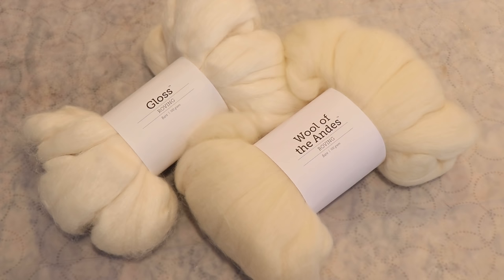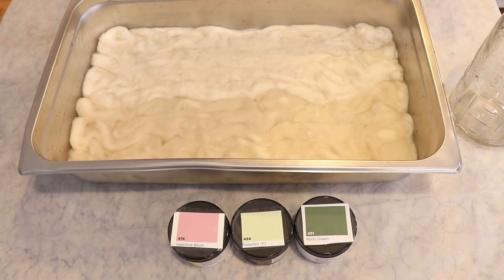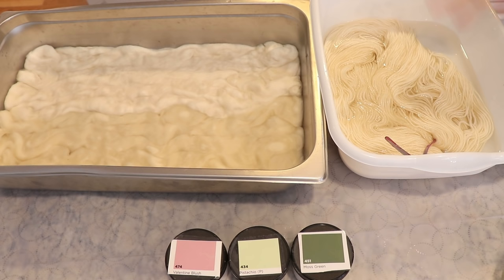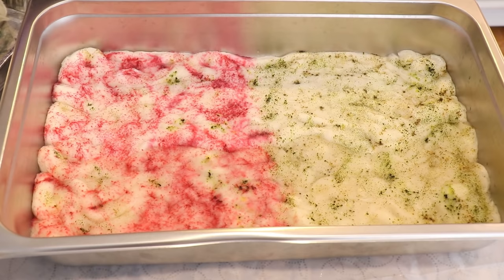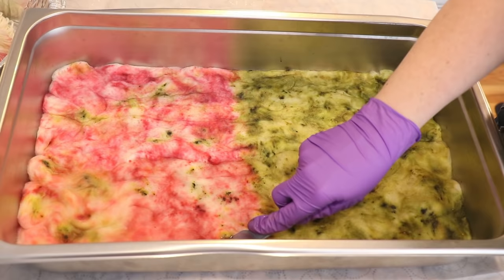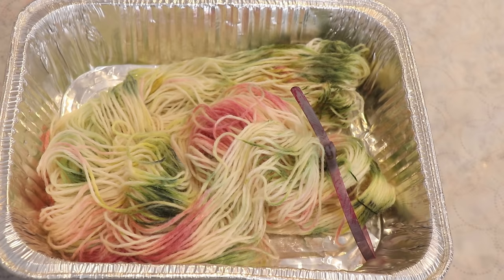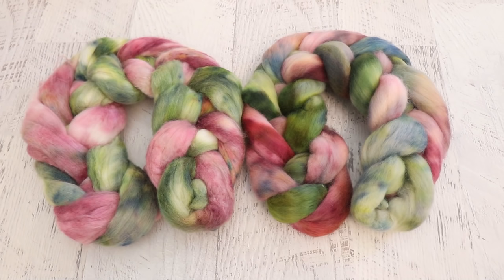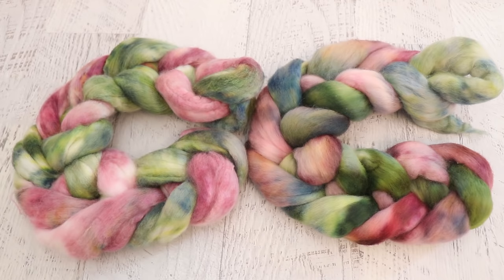Dyepot Weekly #349- Applying Dry Dye to Roving; Gloss (Merino/Silk) vs WOTA (Peruvian Highland Wool)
Thank you, Stephanie Gruss, for being my Lab Partner today!  Pick a video for me to edit and become a Last Minute Dyepot Weekly Lab Partner

VIDEO CONTENTS:
[0:00] Introduction
[1:36] My Hypothesis
[2:03] The dyebath setup
300 g of fiber in the steam pan + 8 cups of water + 4 T white vinegar
presoak for 30 min - 1 hour
[4:37] The dye colors
Dharma Acid Dyes in Valentine Blush, Pistachio, and Moss Green
[6:08] Yarn Mop
Non superwash Wool of the Andes worsted presoaked in some water + acid
8 cups of water + 4 T white vinegar (and I'll reuse this when I bring the roving to the stove)
[6:59] Dyeing the roving
[14:20] Pressing the dye into the fiber
[16:25] Flipping the roving to dye the other side
[18:44] The yarn mop
steam set for 30 minutes
[19:32] Heating the roving
on the stove.  Add liquid around the edges, and cover with foil to heat for 30 minutes
let the roving cool completely before we wash the fiber
[25:39] Washing the yarn mop
[26:51] Washing the roving
[29:40] The finished dry fiber